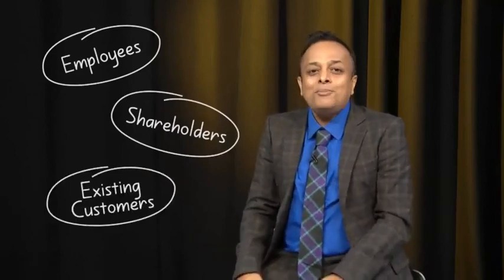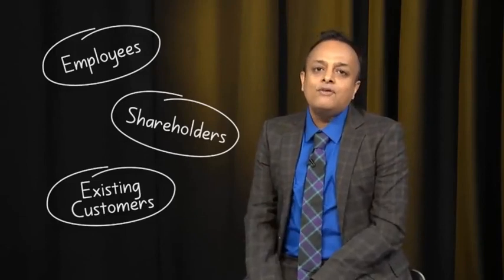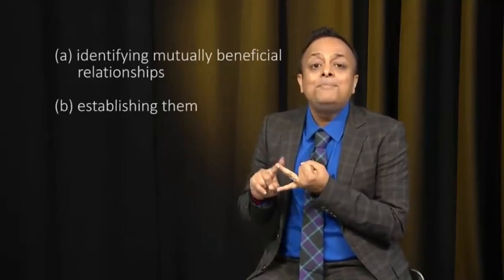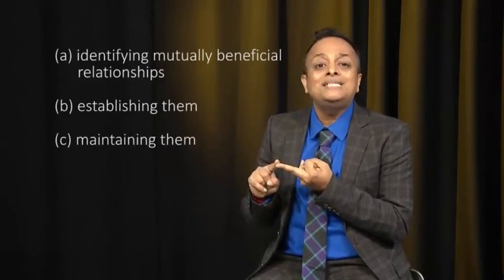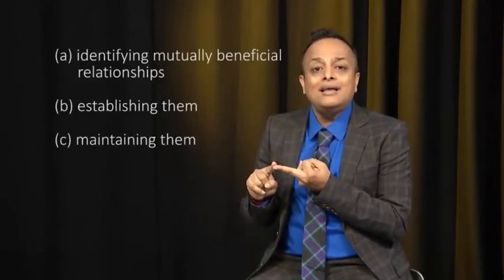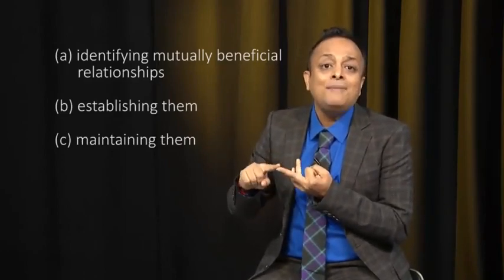1.2 - Introduction to PR Part 1 - Definition of Public Relations [Introduction to Public Relations]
Week 1, Lecture 2 for the online course "Introduction to Public Relations", taught by Mohan Dutta. Happy learning!